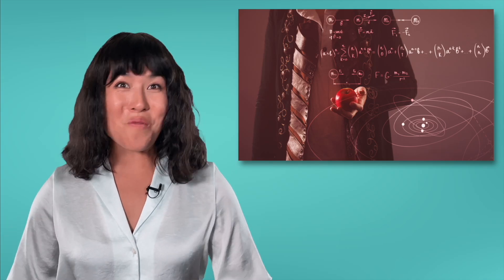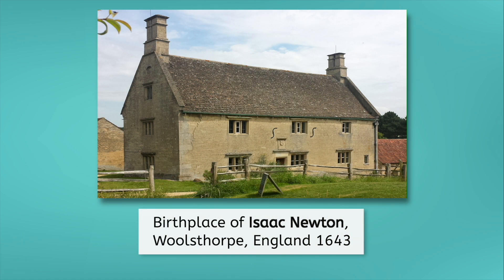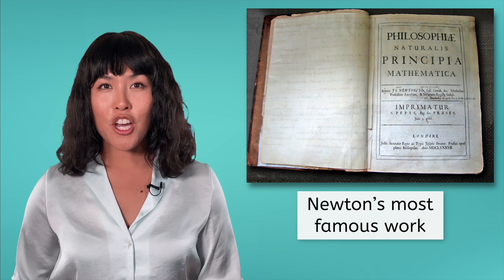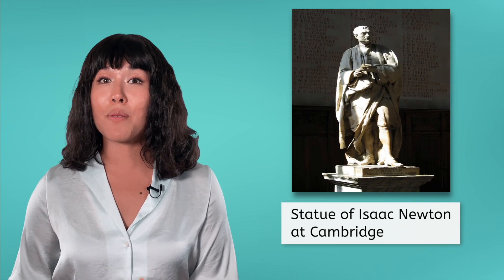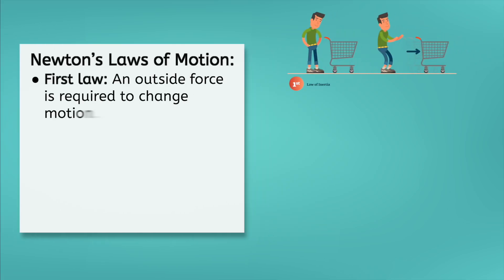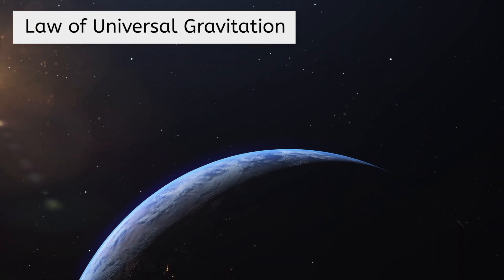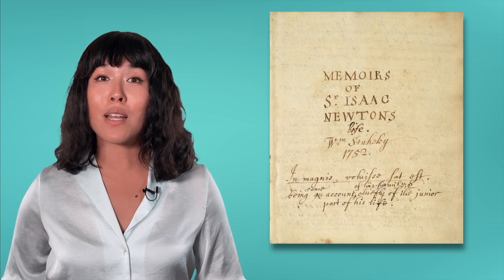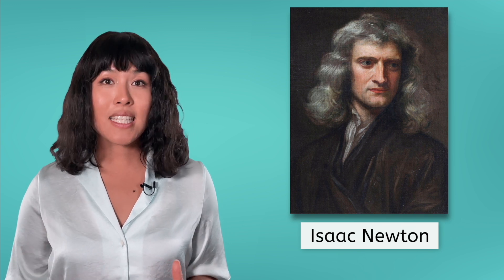Getting to Know Isaac Newton - Physics History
In this science lesson for grades 9-12, students will learn about the life and contributions of Isaac Newton and how his discoveries shaped modern physics. This lesson is part of MiaPrep’s Integrated Physics and Chemistry course. Find more science history and physics lessons on our channel!